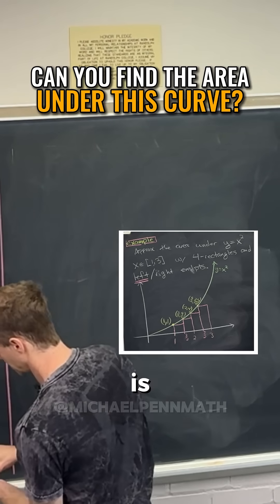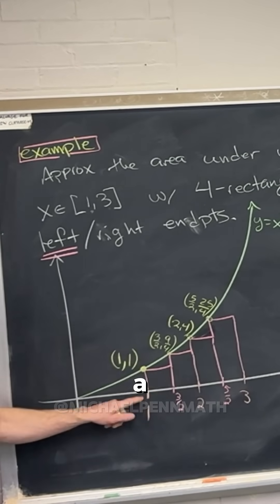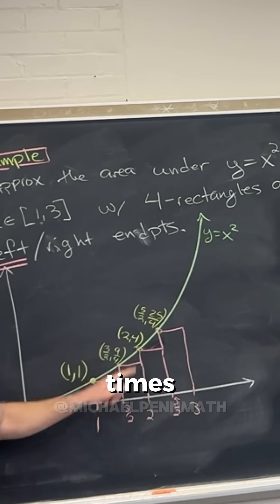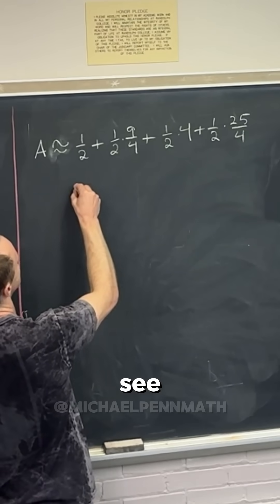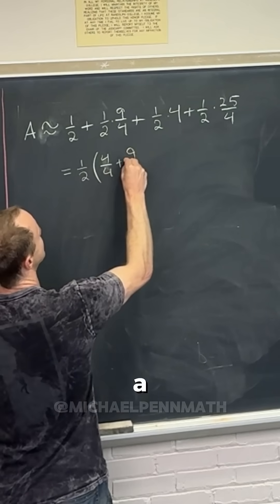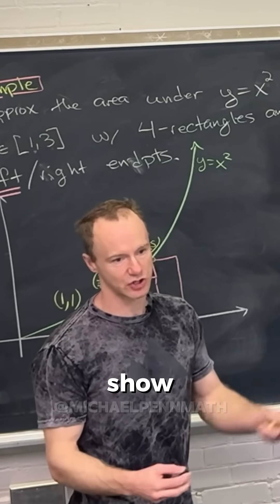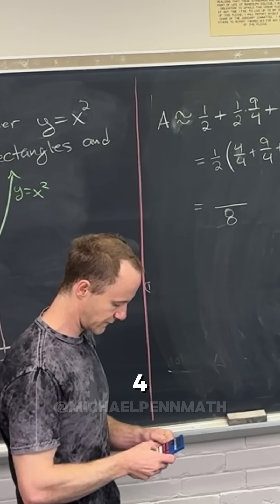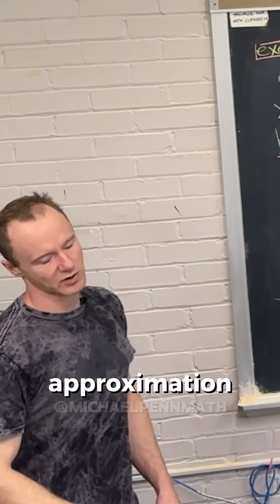Practice - Can you find the area under this curve?